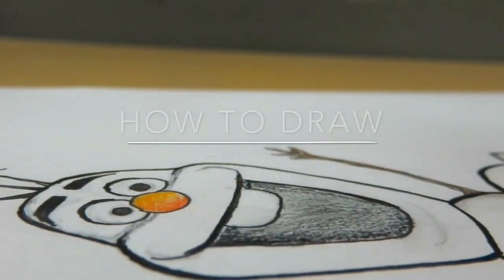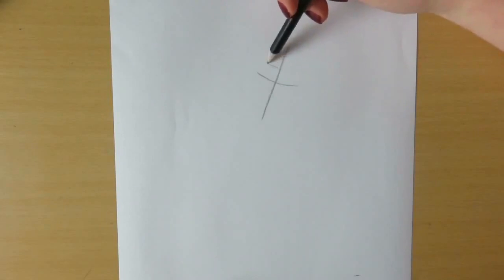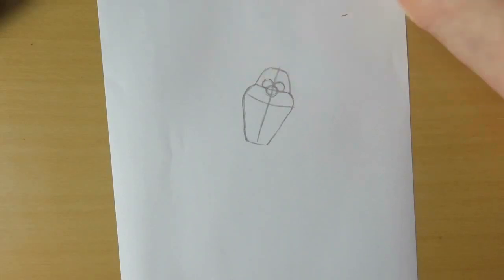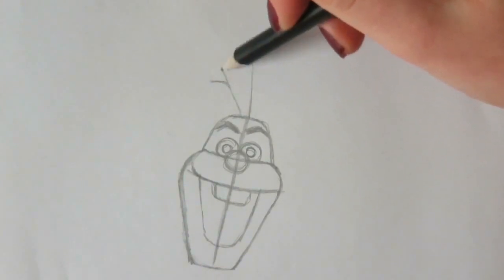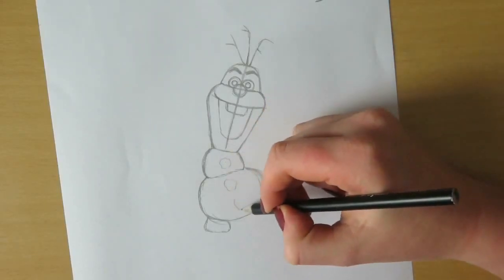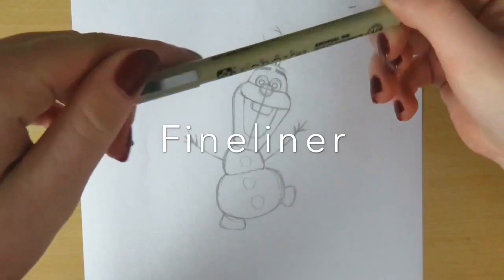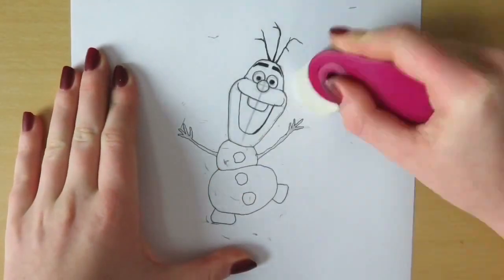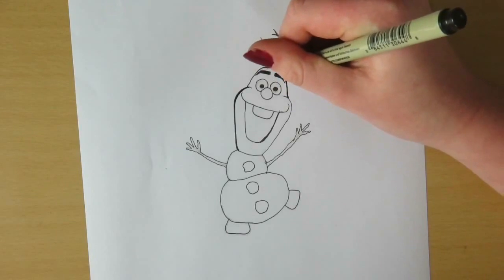How to draw Olaf (the snowman from frozen) |Drawicorn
New video!! on how to draw Olaf the snowman from frozen.

Things I used:

Pencil & eraser
Fineliners:

Pencils: Prismacolor Premier 48
                ~Yellowed orange (PC 1002)
                ~Pale Vermillion (PC 921)
                ~Dark Brown (PC 946)
                ~Black (PC 935)